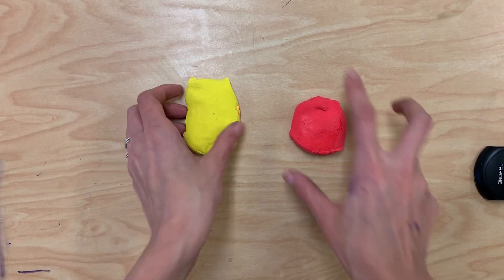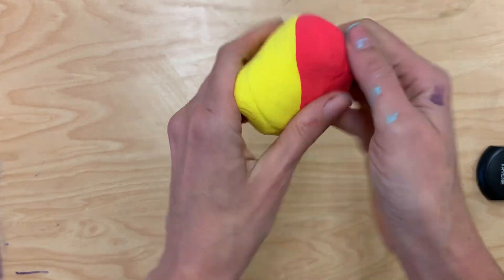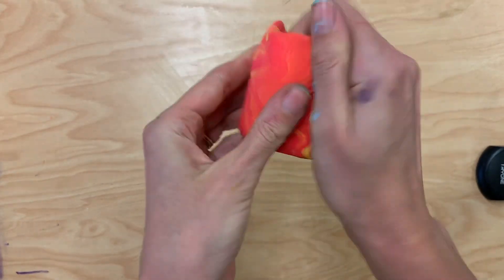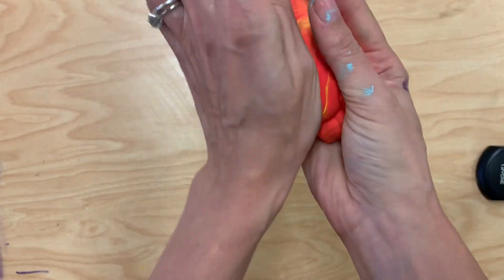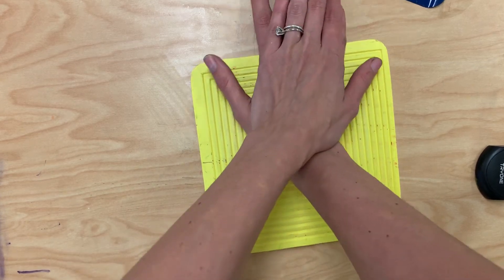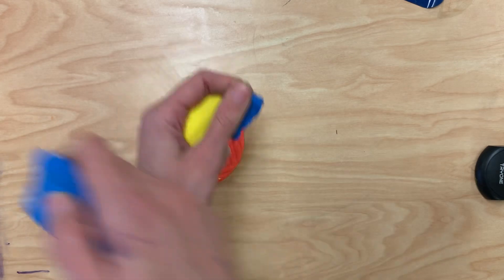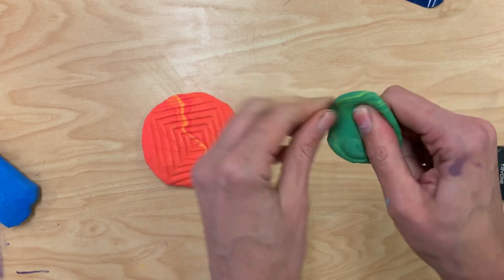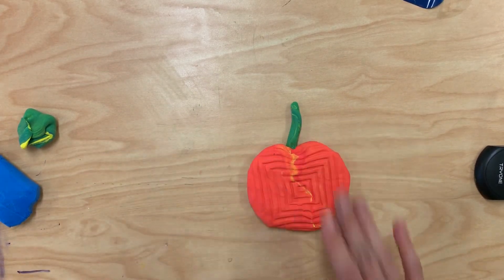Adapted Art Primary Color Texture Pumpkins